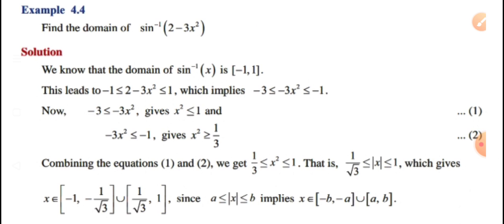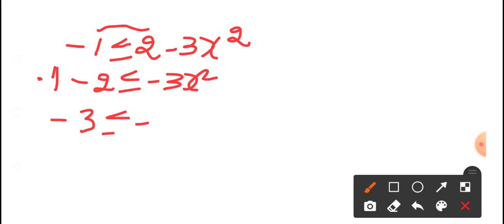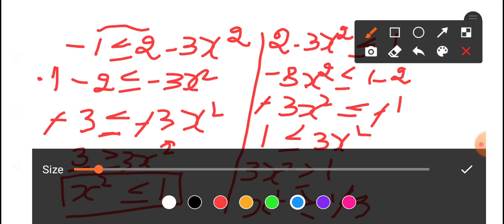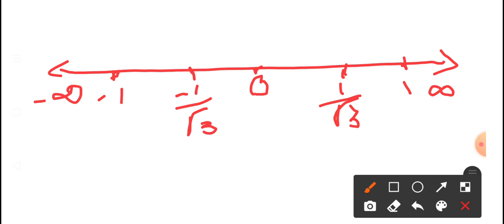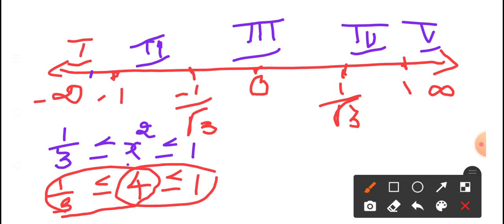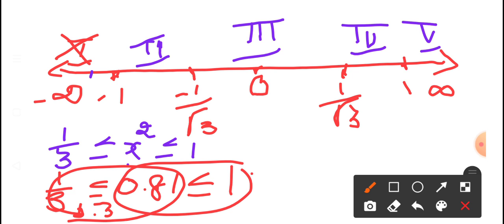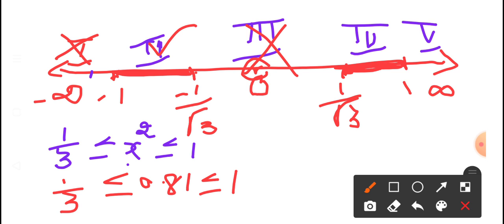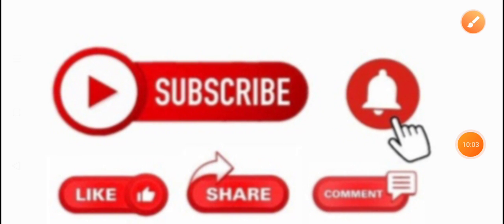12th Maths , Example : 4.4